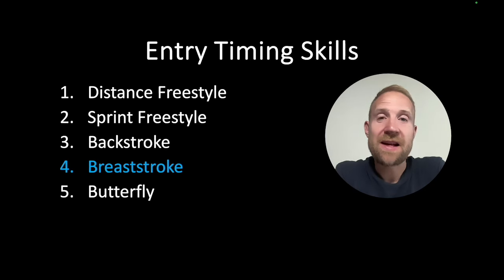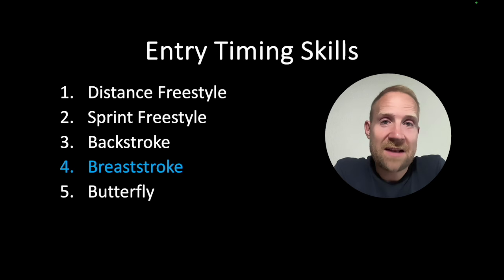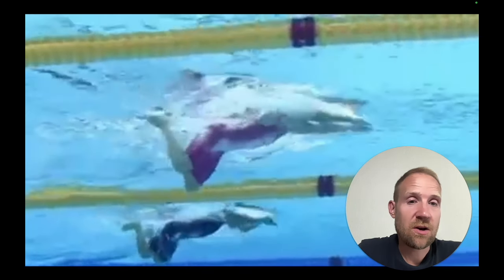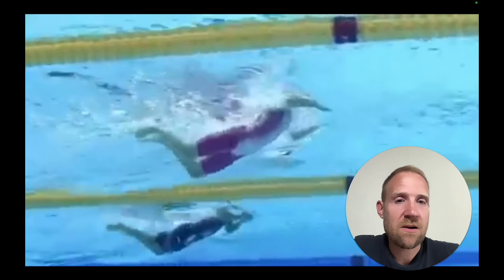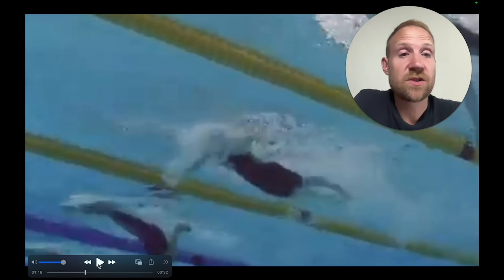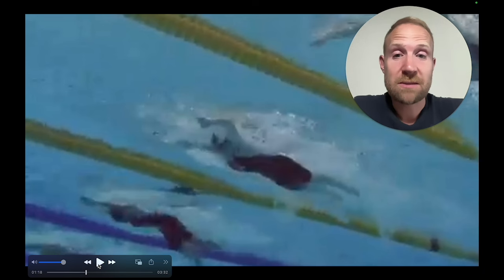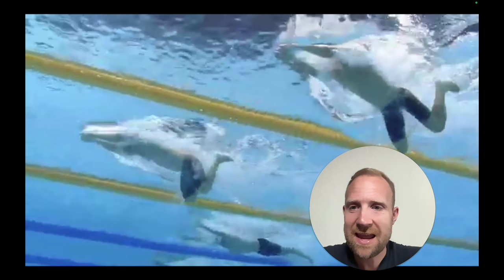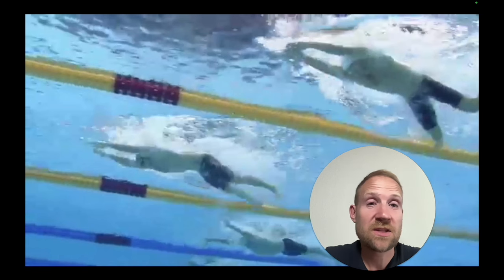Entry Timing Skill Part IV- Breaststroke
Want to help your swimmers go faster?

FREE- Learn how to dramatically improve the skills that build speed without changing your training.

FREE- Learn how to quickly and easily implement stroke counts into your coaching while avoiding all the common mistakes.

Learn the most important skills in every stroke, as well as the most effective strategies for developing those skills.